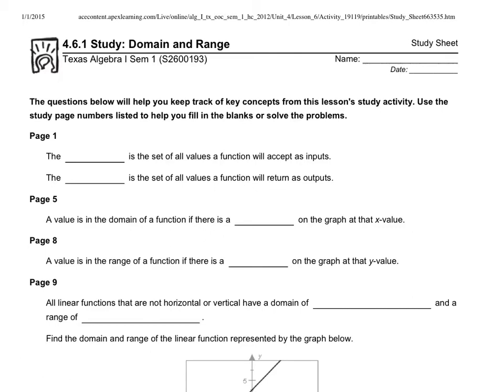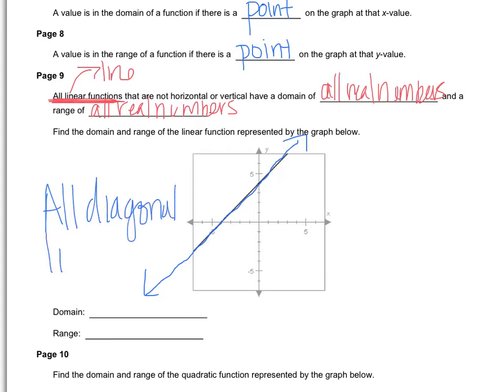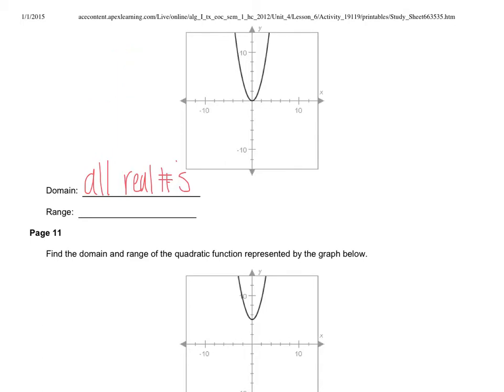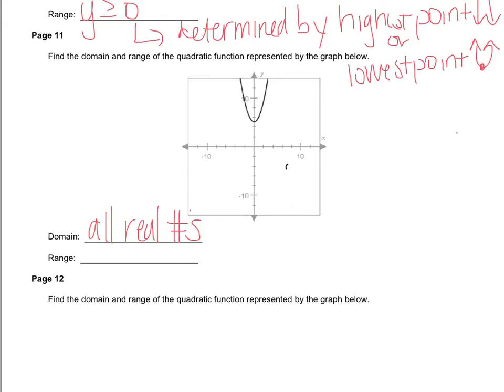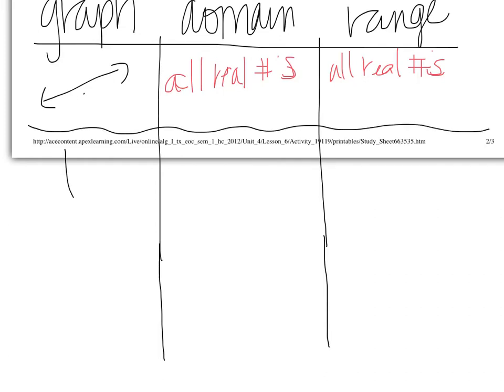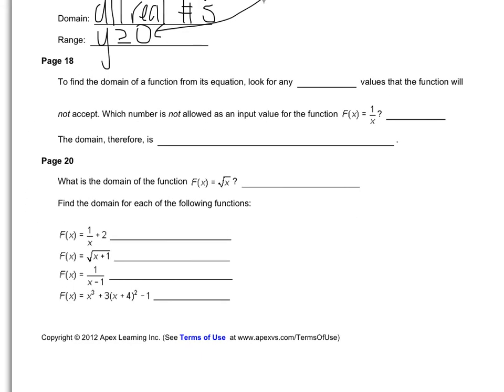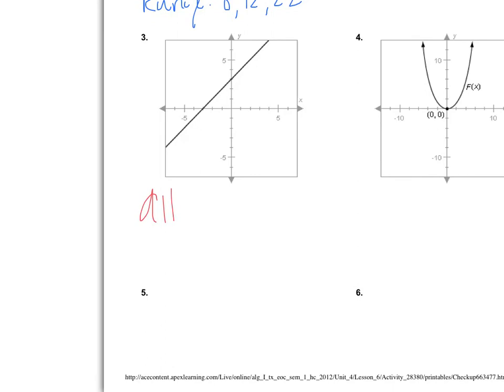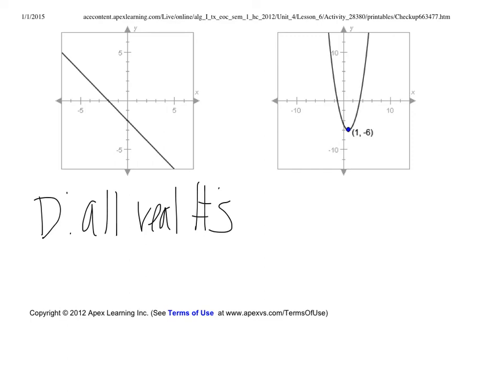4.6.1 - Domain and Range